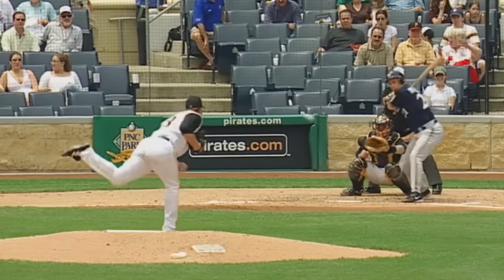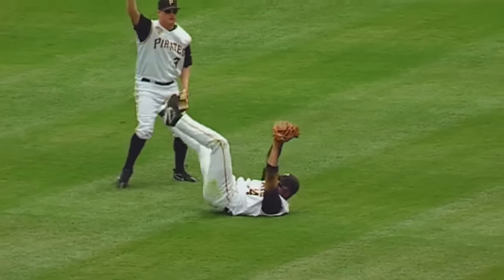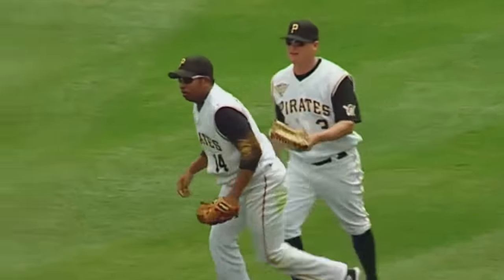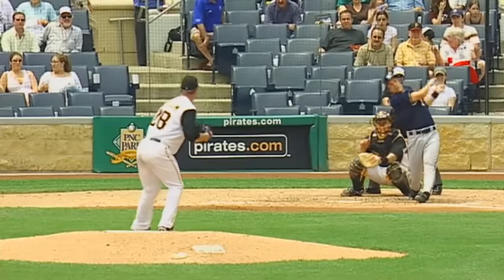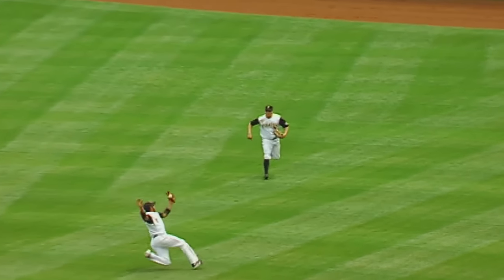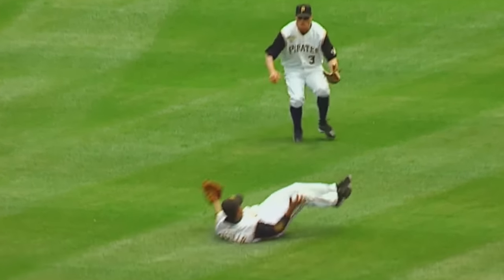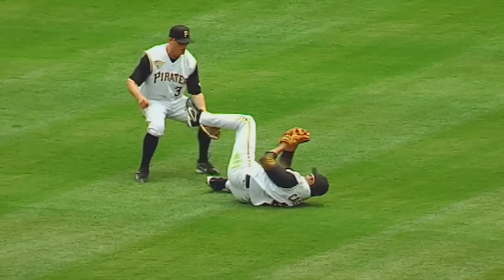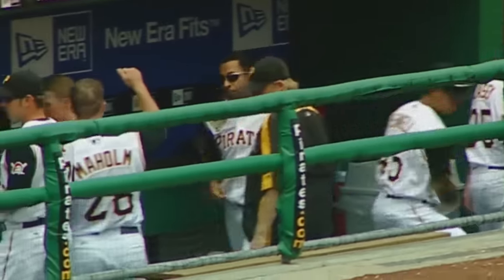Castillo makes an incredible catch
6/1/06: Jose Castillo hustles and stays with the ball to make a remarkable catch in shallow right field for the final out of the 4th inning